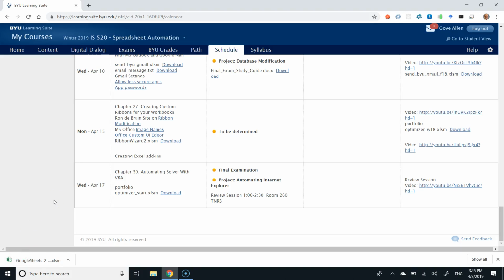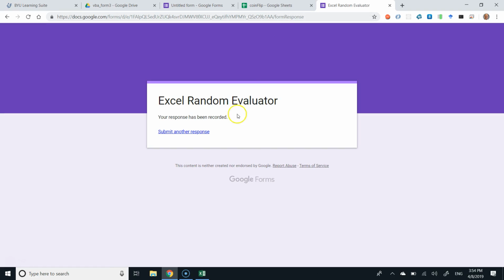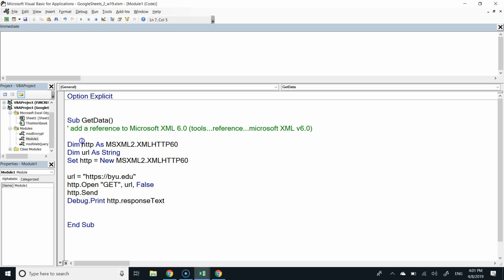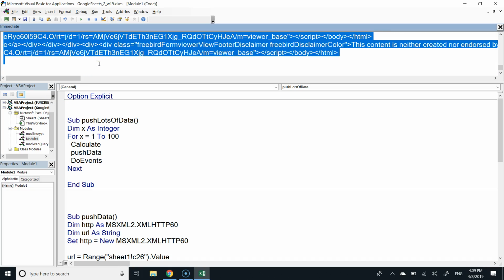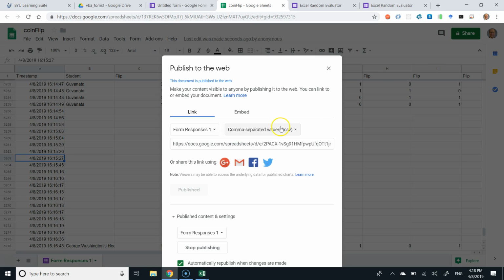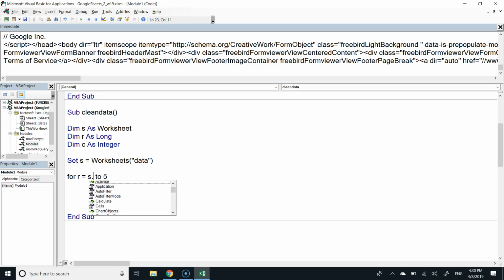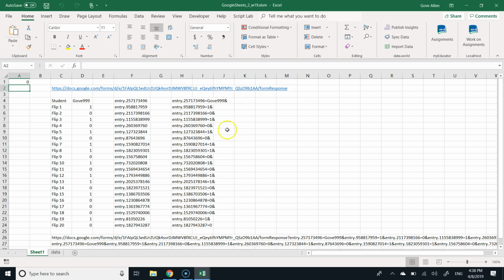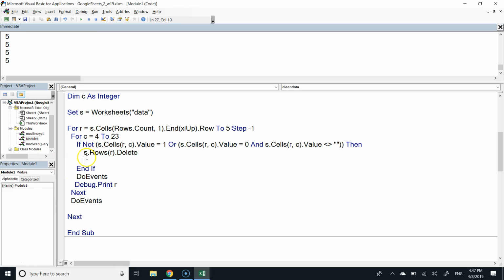Using VBA to work with google forms